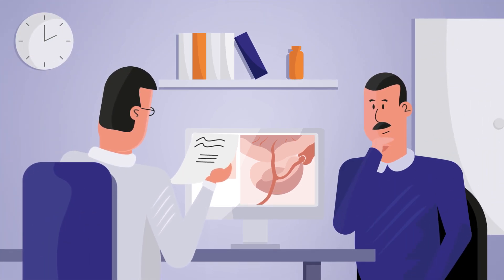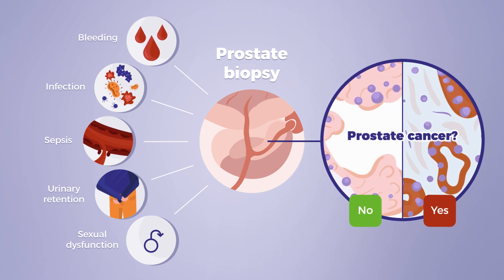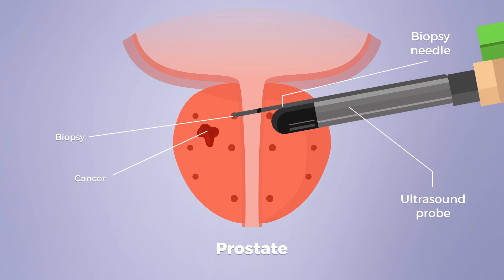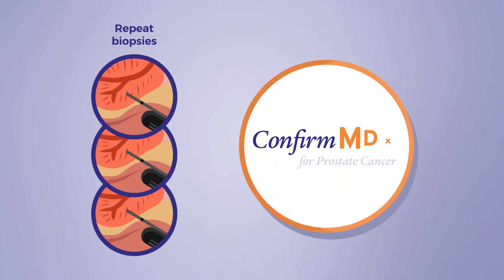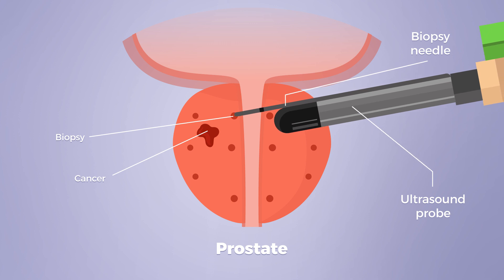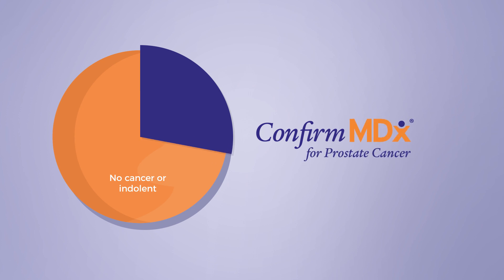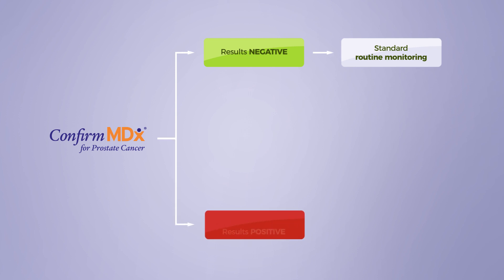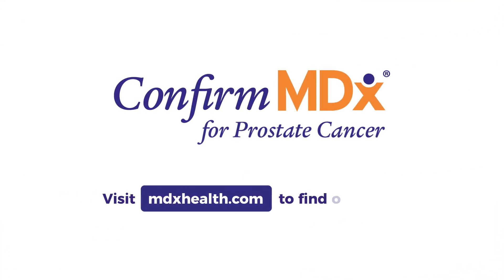The ConfirmMDx for Prostate Cancer test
The ConfirmMDx for Prostate Cancer test helps urologists identify which patient may be at risk for clinically significant prostate cancer despite a cancer-negative biopsy result.

- No additional office visit required
- Covered by traditional Medicare
- Non-invasive and convenient to order